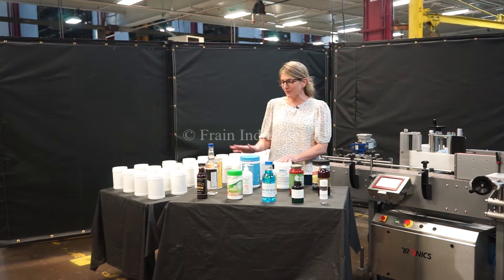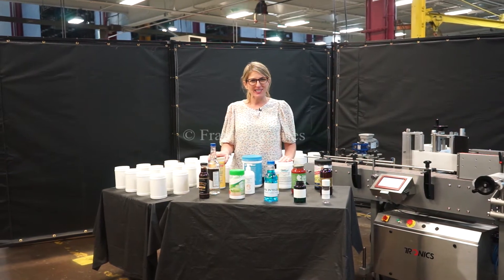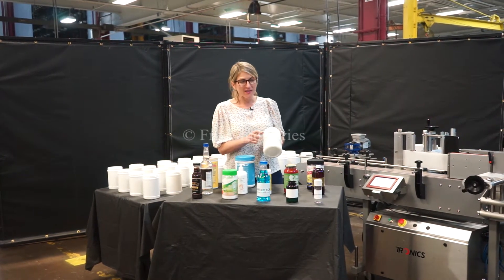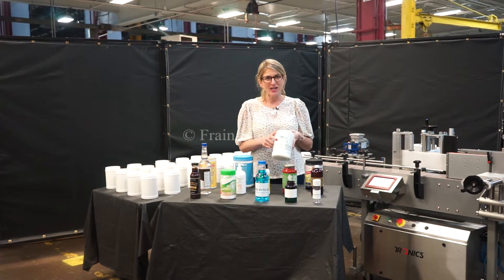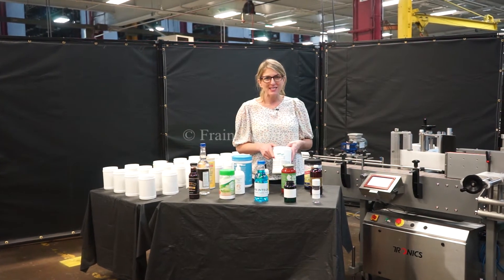Tronics Labeler P/S Wrap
Tronics Model S1550, stepper driven, pressure sensitive wrap or wipe on labeler rated from 16' to 98'  feet per minute with number of product - depending on materials and application. Label size range: 0.59" to 8.4" in Width x 0.78" to 39.3" in length (with proper change parts) and accuries + / - 1/32". Equipped with 7'  long x 6" wide plastic Delrin product in feed conveyor with bump wheel indexing and adjustable guide rails. Single label head with 9" high peeler plate and side wrap conveyor and is capable of doing both spot and wrap labels with label reel OD of 13" on 3" OD core and is hand crank adjustable. Control panel has touch pad controls with digital read out and e-stop. Mounted on base frame with casters and leveling legs.